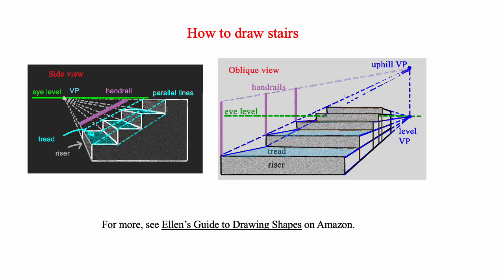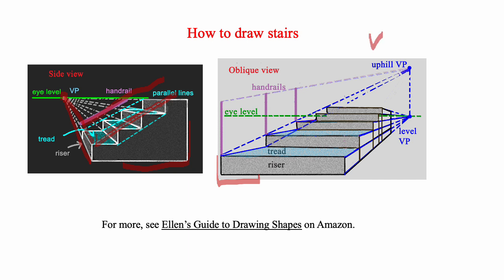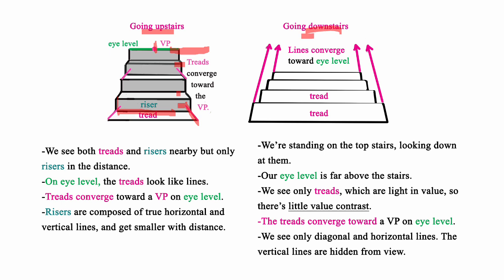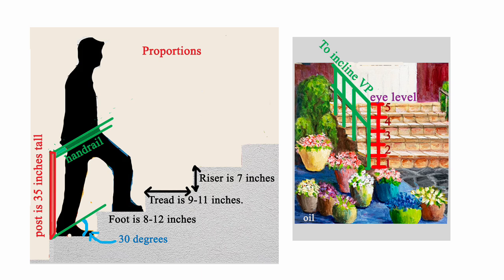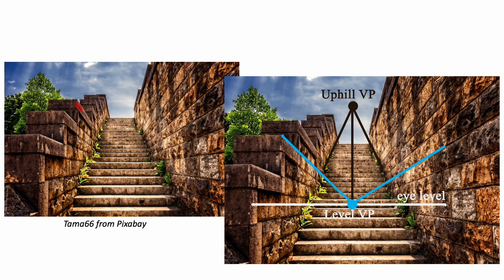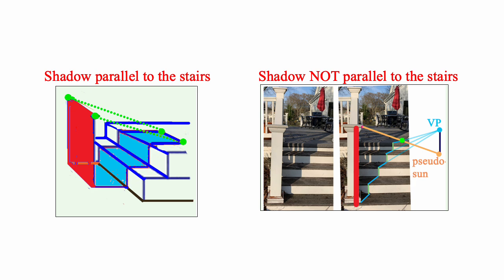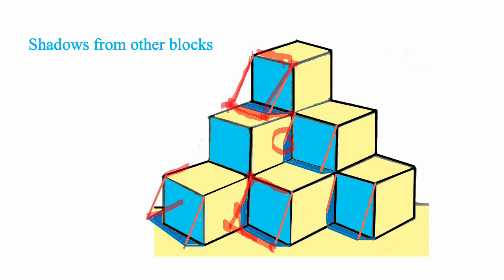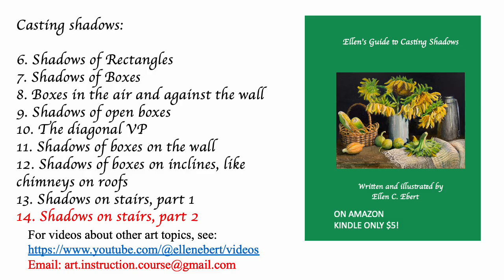13. Shadows on stairs, part 1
Link to book
I show you how to draw stairs. Then, I discuss shadows cast by horizontal and vertical handrails, specifically the shadows on the treads (where we put our feet) and the shadows on risers (the vertical parts of stairs).